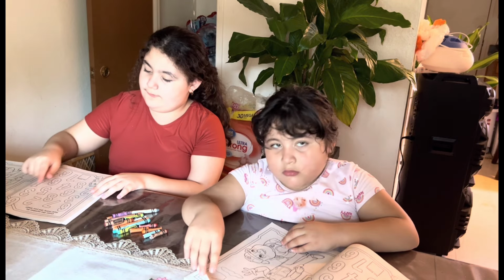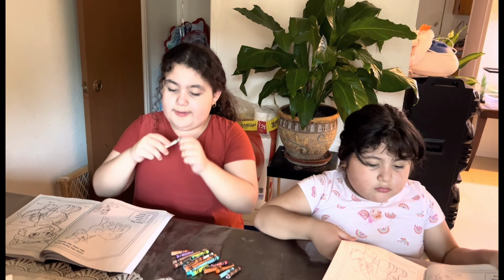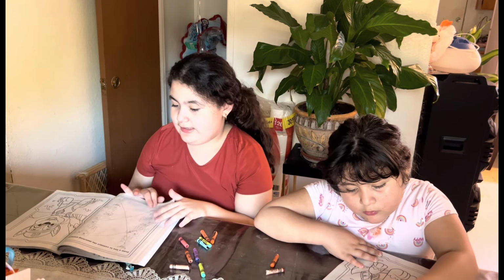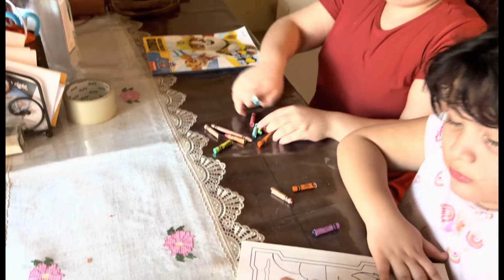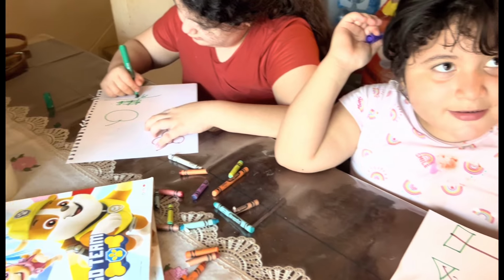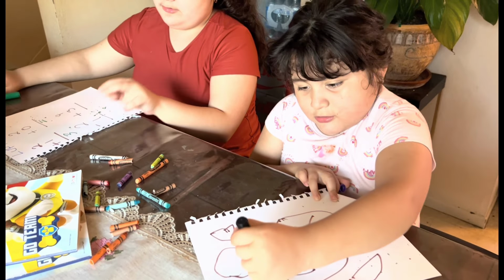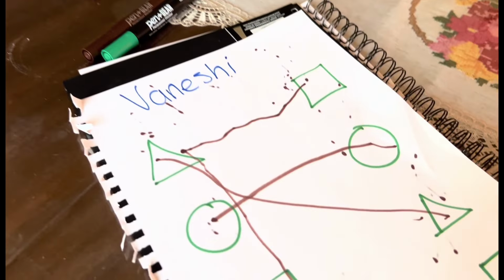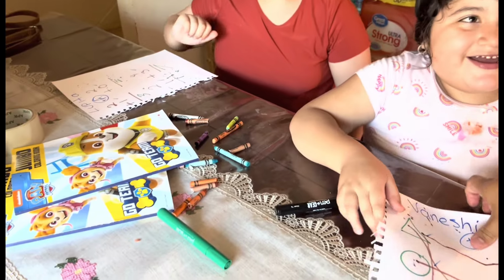Lupita and vaneshi having a surprise test !!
SHOWER TIME !!!LUPITA ANS VANESHI showertime kidschannel kidsvideos Lupita and vaneshi having a surprise test !!